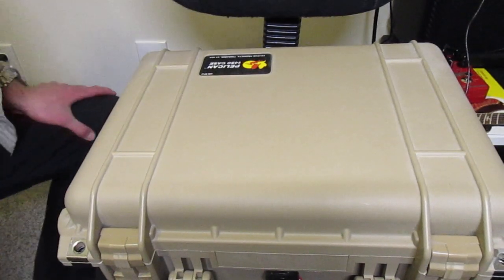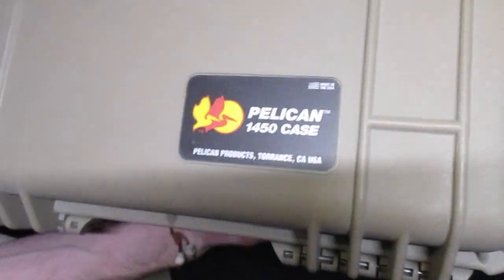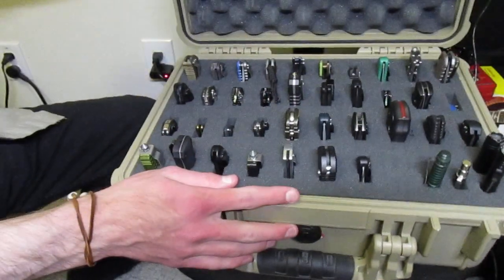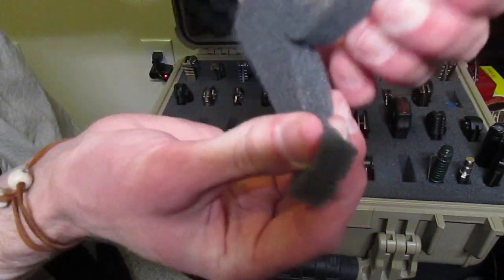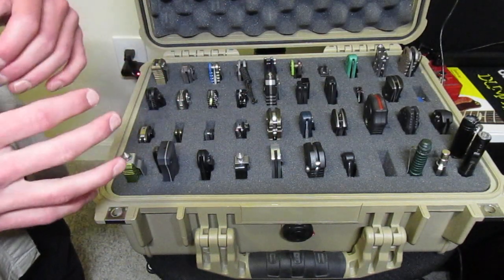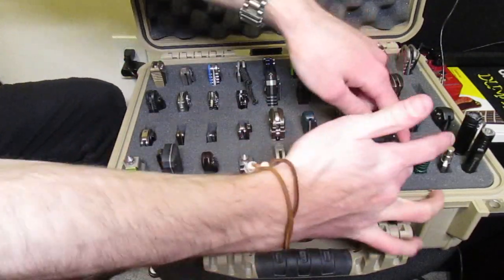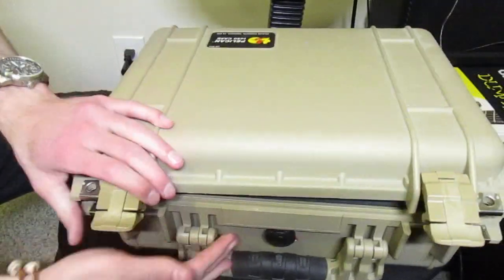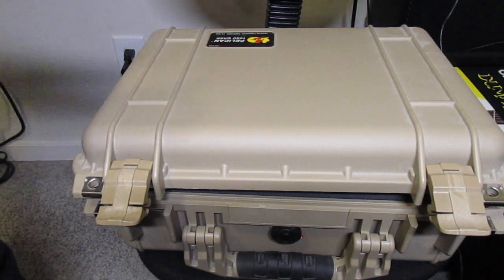Knife Collection Storage, What I Use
Pelican 1450 Black

The Pelican 1450 is by far the best case for storing anything and everything, just put anything in it... even milk... yes milk... why you ask? don't know don't care just DO IT!!!

►Join the official mroldman DISCORD
"mroldman's lawless apocalyptic wasteland"

► Try Audible and Get One Free Audiobook